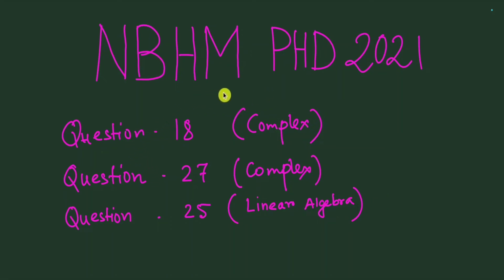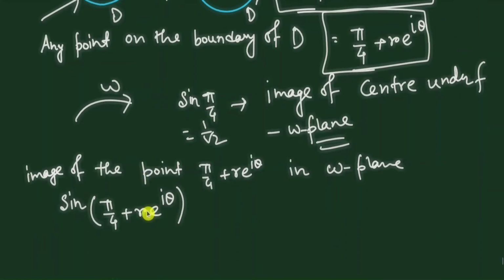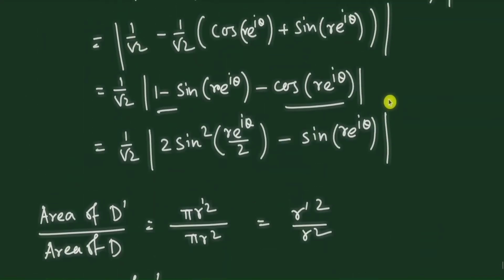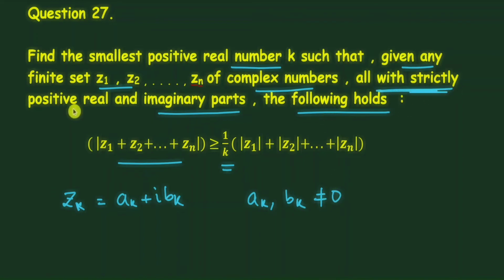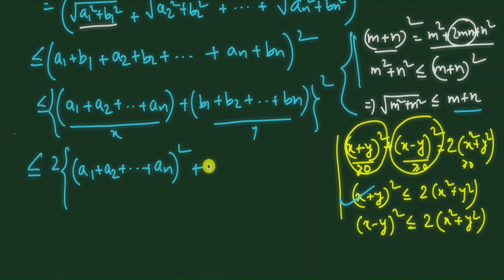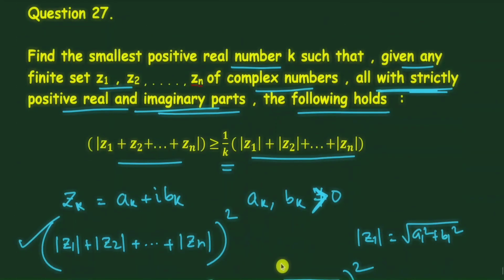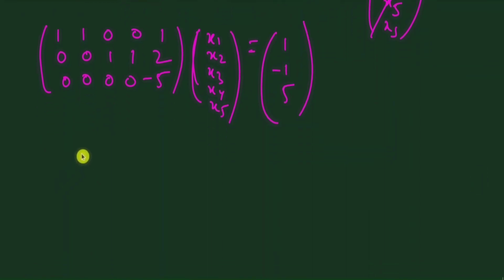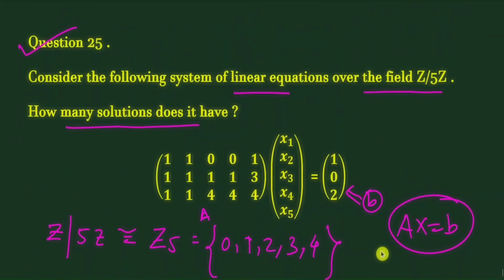L7 NBHM PHD 2021 Solution | Complex Analysis | Linear Algebra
Q18 / Q27 / Q25 NBHM PHD 2021 Solution | Complex Analysis | Linear Algebra